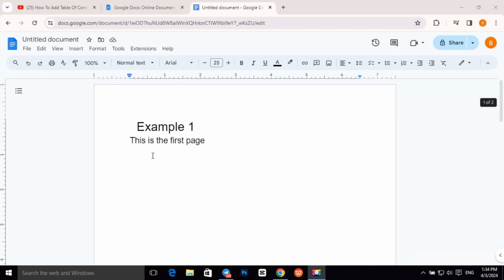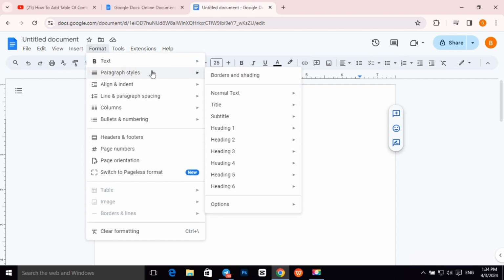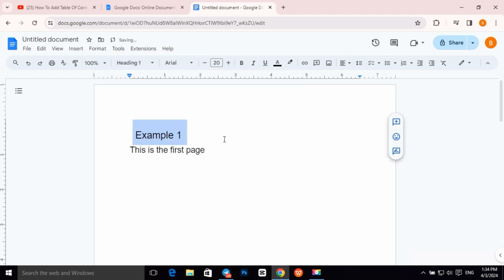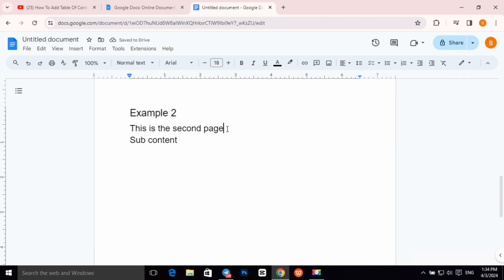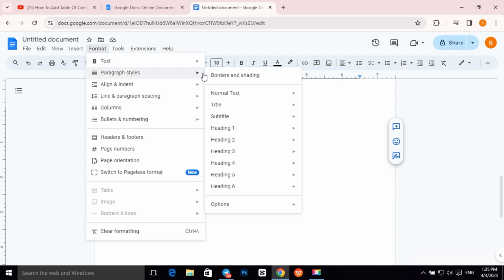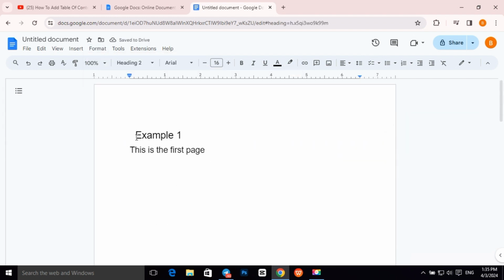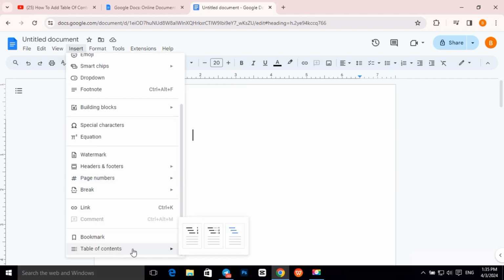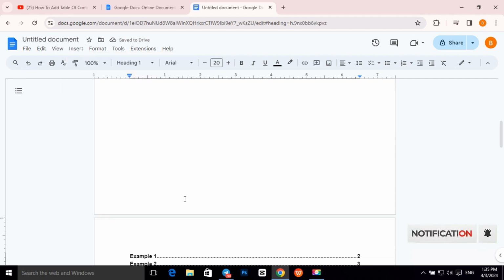How To Make Table of Contents in Google Docs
Learn how to make table of contents in google docs! In this tutorial, I'll guide you step by step.

🔍 Steps:
1. Open your Google document.
2. Select your first title.
3. Go to "Format" and choose "Paragraph style."
4. Apply "Header 1" to your title.
5. Repeat the process for your second title.
6. For subcontent, select your subtitle and apply "Header 2."
7. Create a page break at the start of your document (Ctrl + Enter).
8. Go to "Insert" and choose "Table of Contents."
9. Select your preferred style and insert it.